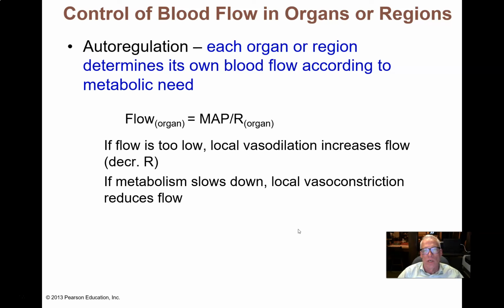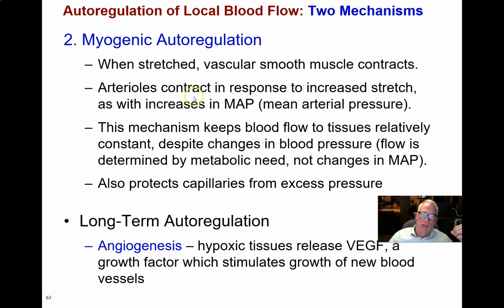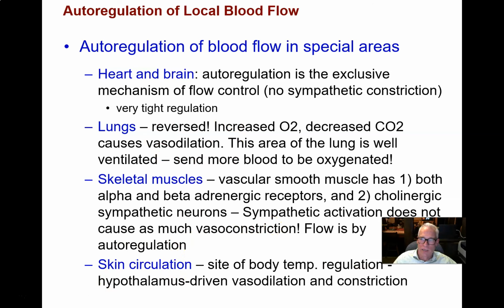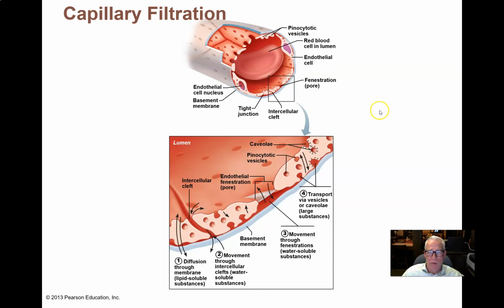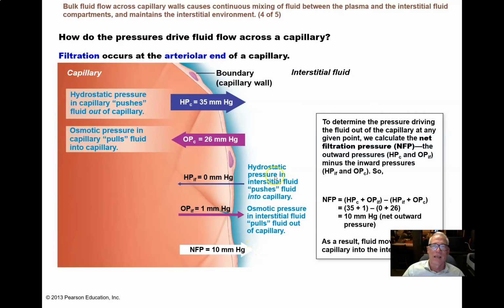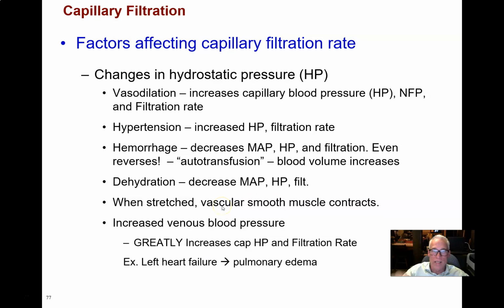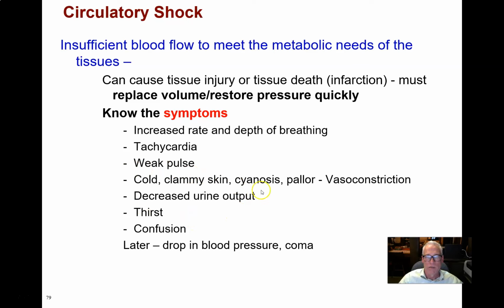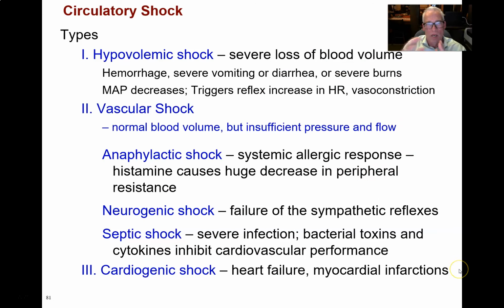Ch 19 Part 4 Autoregulation Capillary Filtration and Circulatory Shock